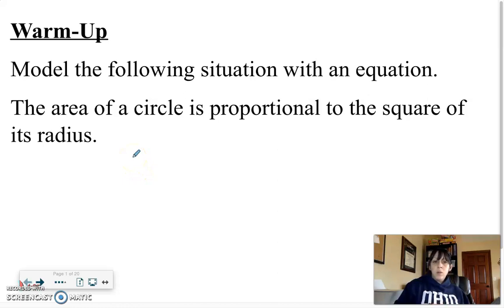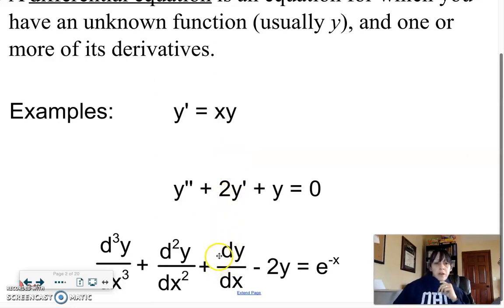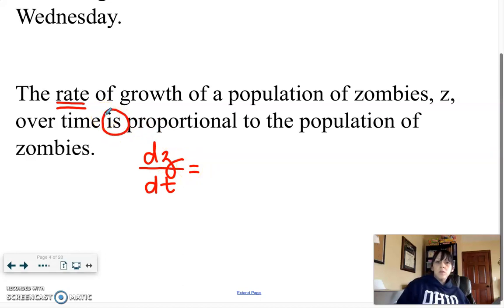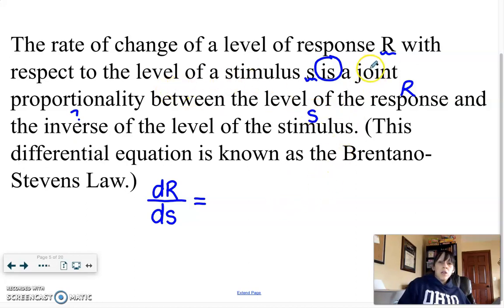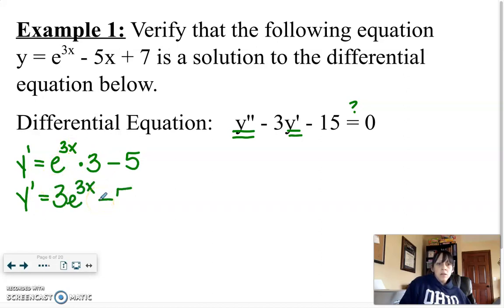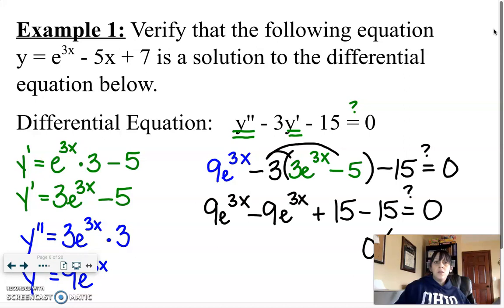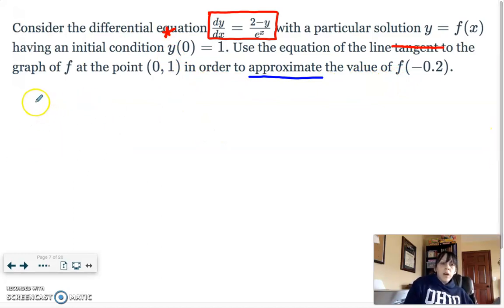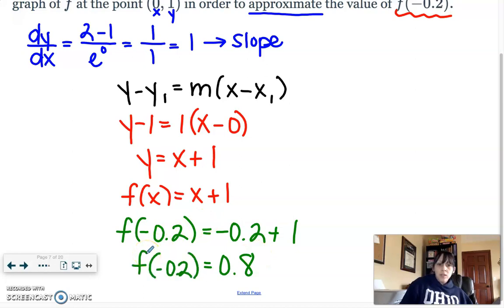Calc AB Section 7.6 (Part 1)